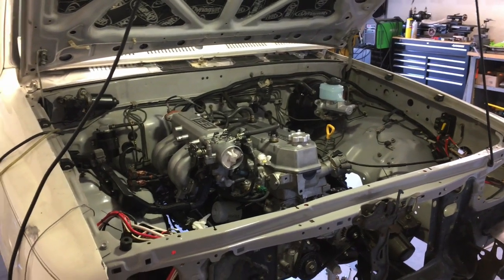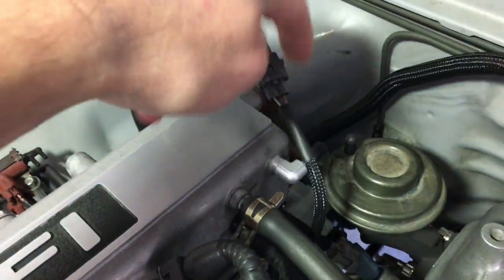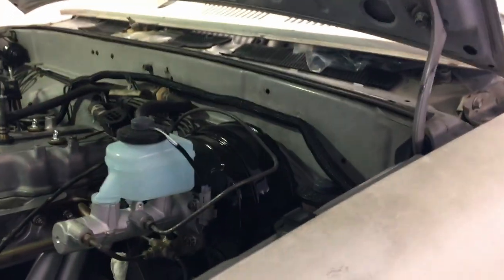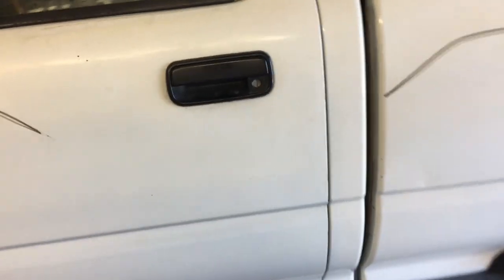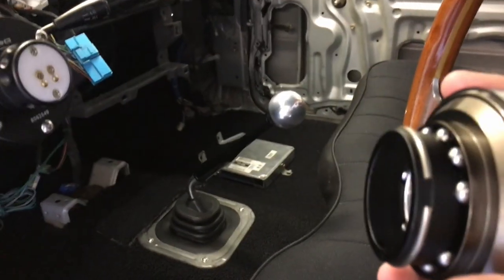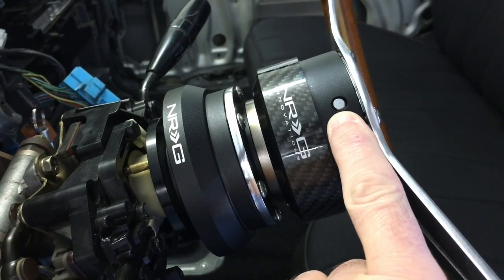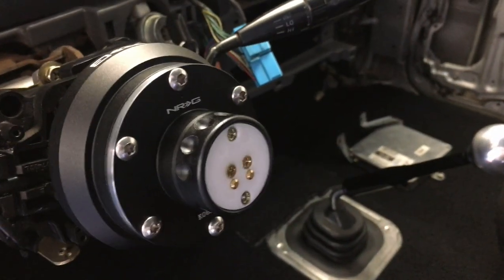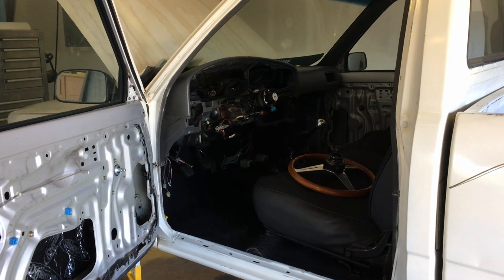Truck update & NRG quick release detach steering wheel hub review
Another update video in the never ending saga of upgrading my 1990 Toyota Pickup truck. It's getting dangerously close to firing up the truck! Also included in this video is a review of my recently installed NRG quick release steering wheel hub (part # SRK-200CF). Here are the links to the quick release hub & adapter I'm using:

NRG SRK-120H Steering Wheel Short Hub Adapater For Toyota:

Steering wheel is an older vintage E. Nardi wooden steering wheel (14.3 inch diameter) from Italy. I don't know any specifics about model number or anything. I found it on eBay from a guy in Japan who restores and sells them.

UPDATE AS OF 04/28/2023 - Almost 18,000 miles on the NRG hub and it's still working as well as the day I bought it. Absolutely secure engagement on and off with zero compliance or movement. Has worked flawlessly since day one. Could not be more happy.